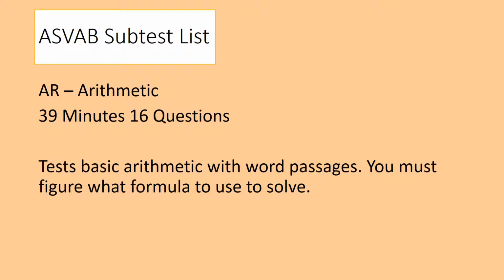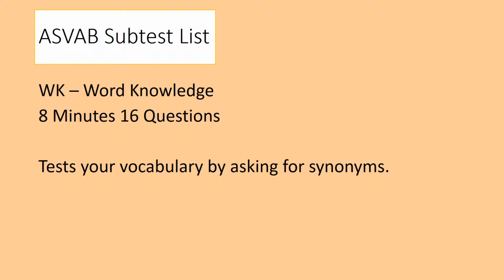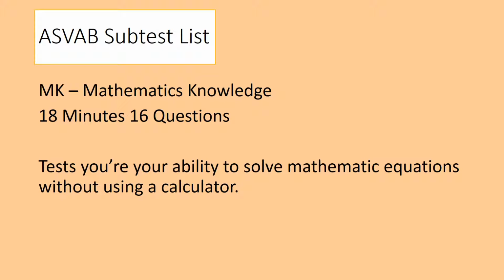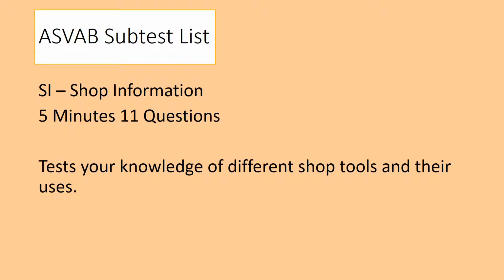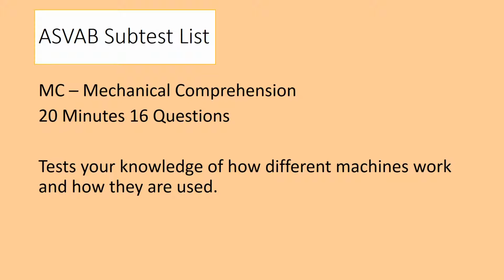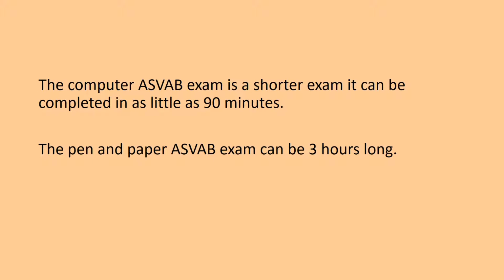audio control ppt